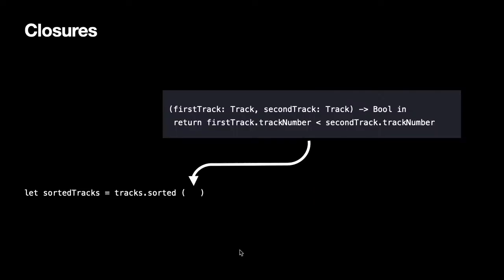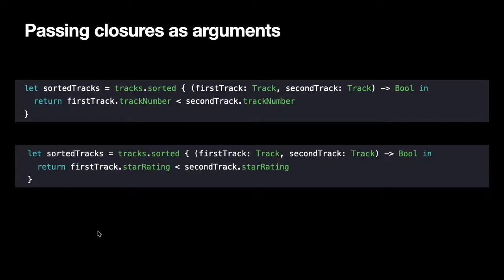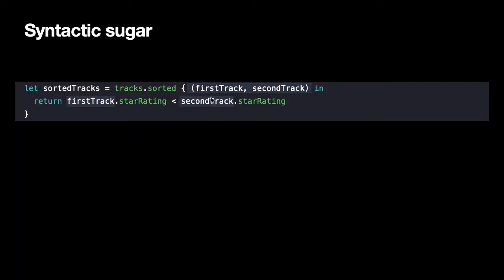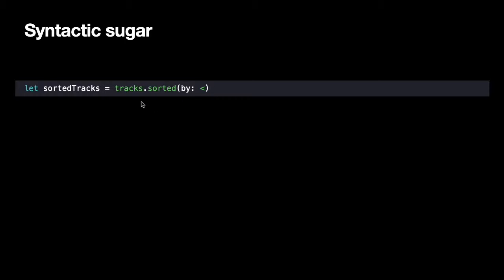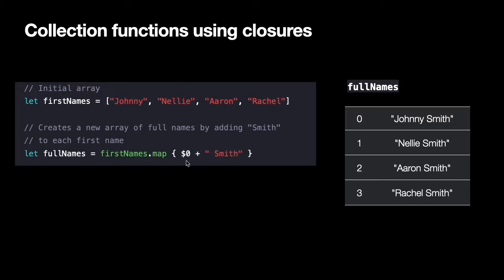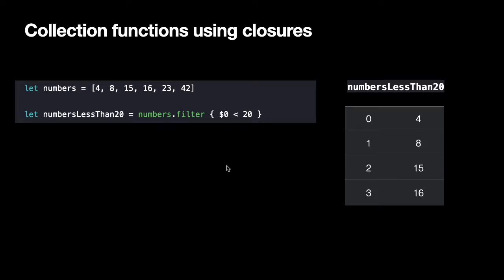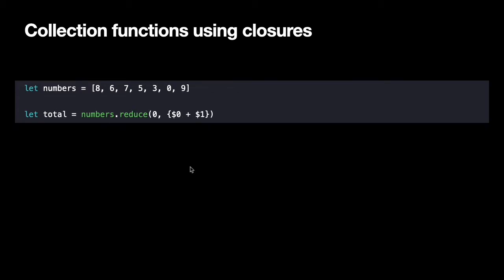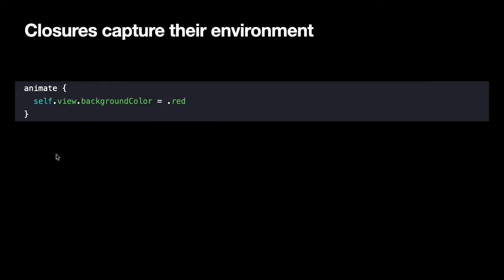Swift Data Collections Unit 2 Lesson 1: Closures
Apple Education wrote a "Develop in Swift Data Collections: Xcode 13" curriculum, including slide decks.  Darrell presents the slide deck from unit 2 lesson 1 which is a 14-minute presentation on Swift Closures.

The student book is free from Apple  The book includes links to download "student materials" including the labs.

The teacher guide is free from Apple    It includes links to download "teacher materials" including solved labs and the slide decks.